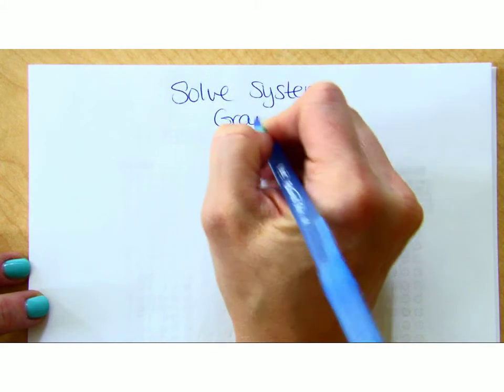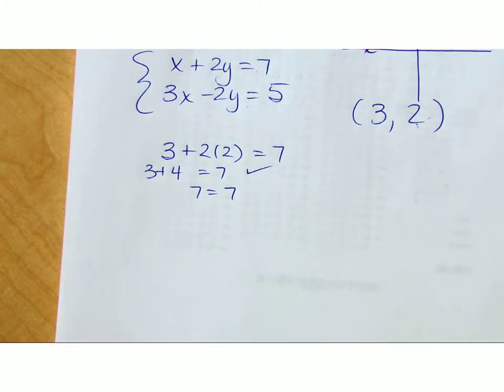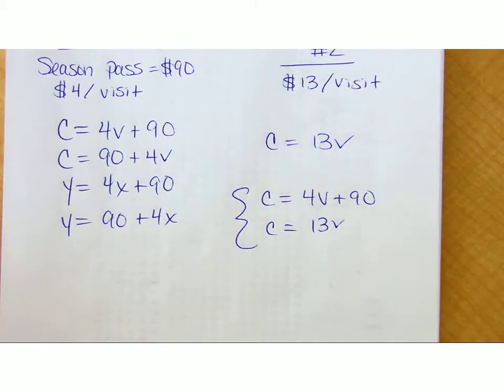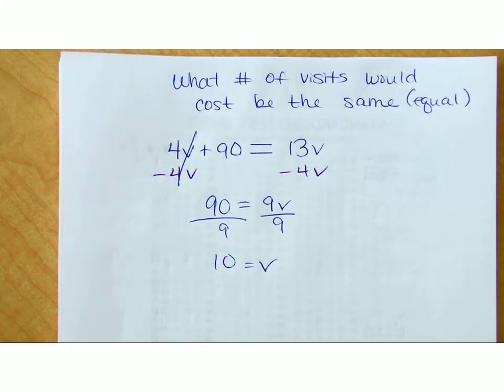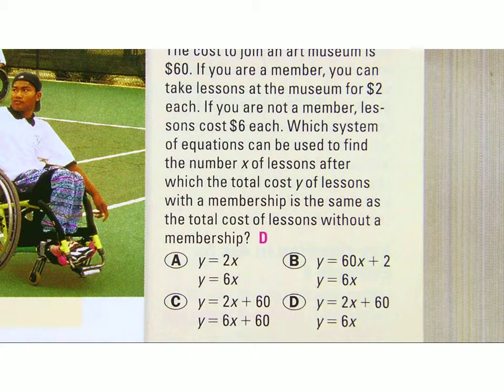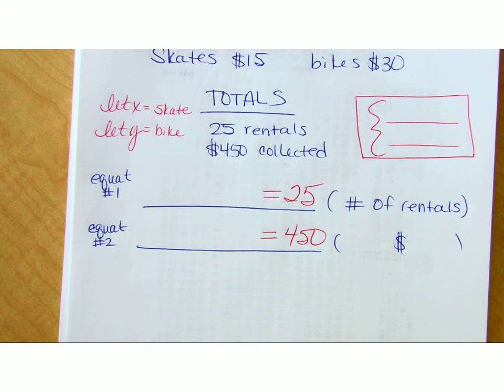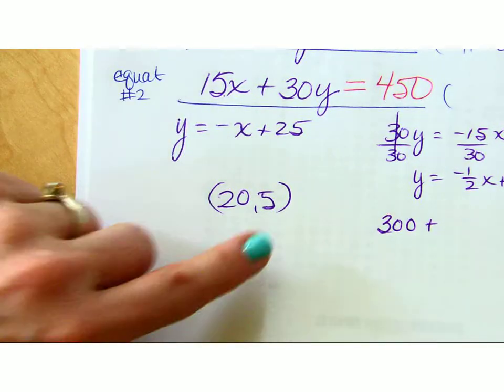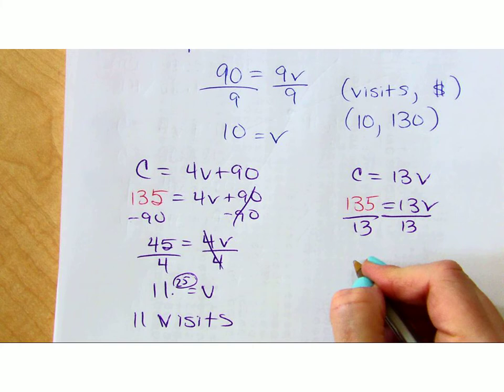Systems of Equations Word Problems